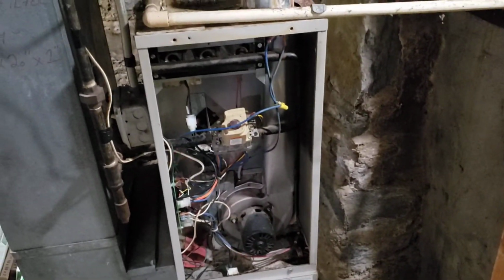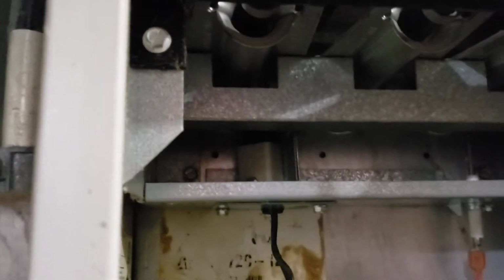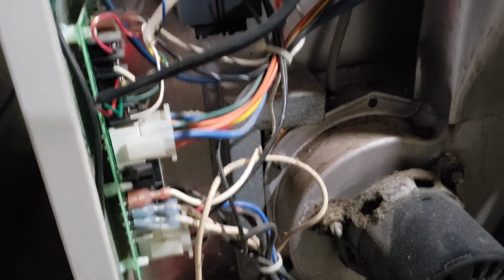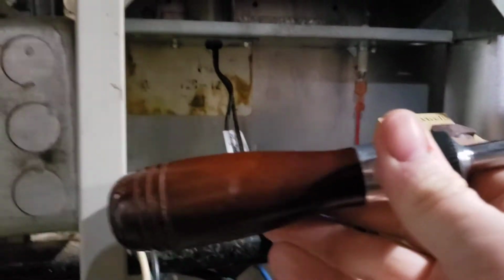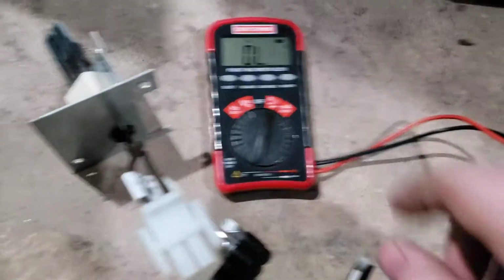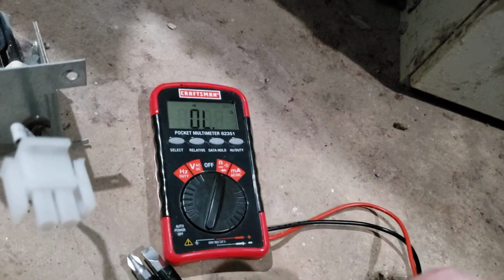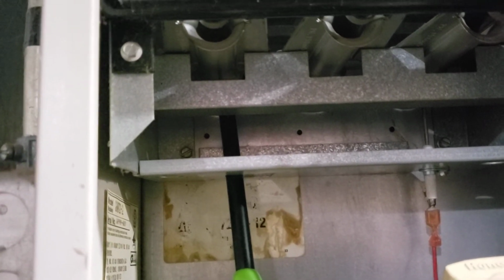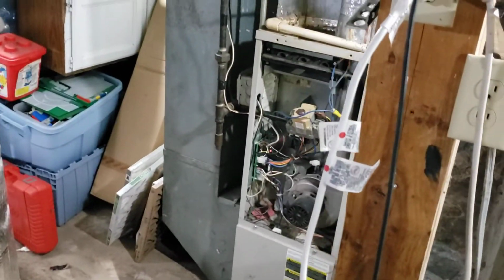furnace diagnosis, Bad igniter.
House was cold. I found the igniter to be bad and this is how I figured it out.